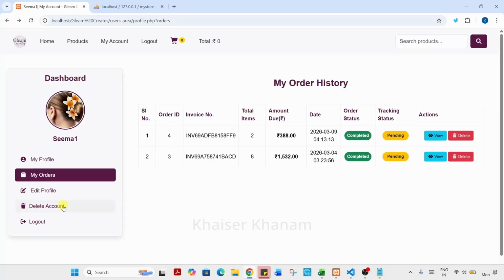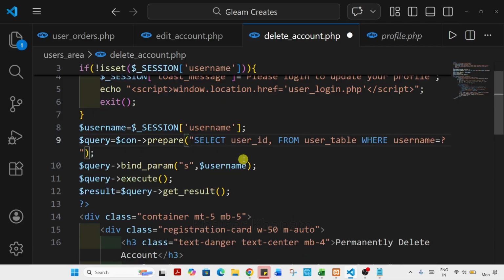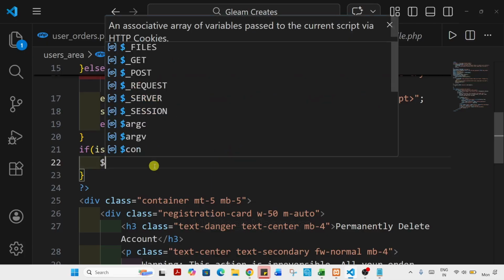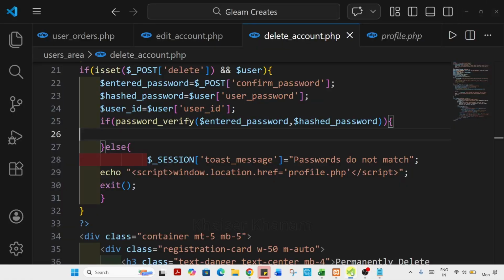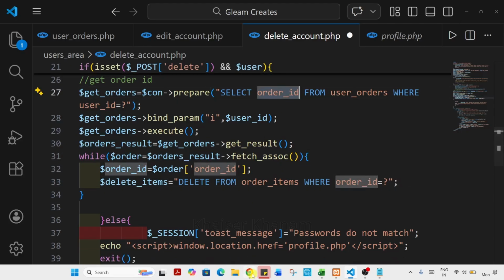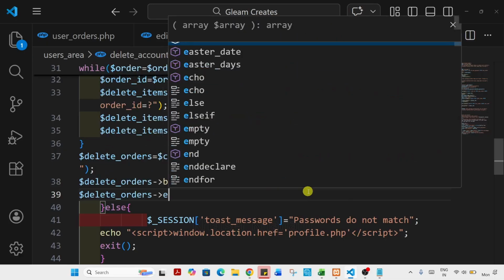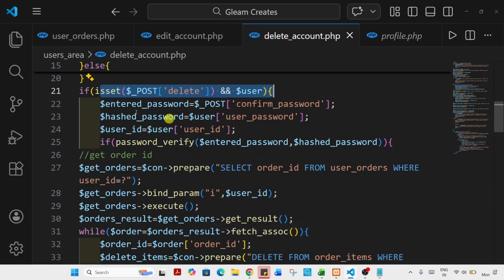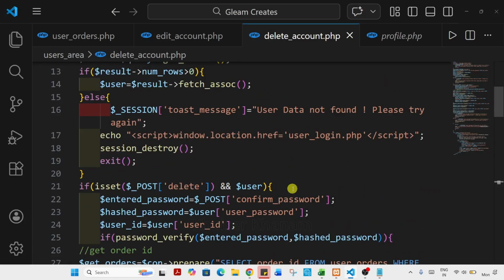E-Commerce Website Project Using PHP & MySQL |Admin & User Panel| Delete Account Logic - 67